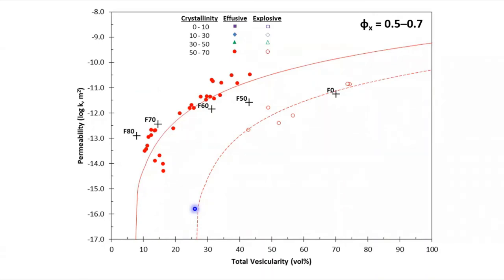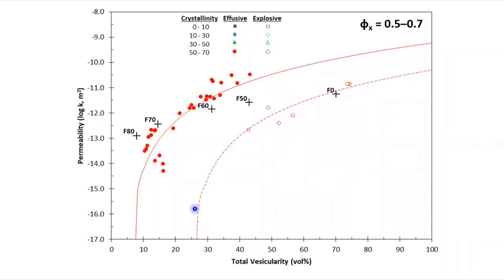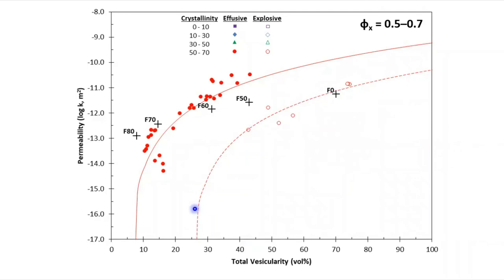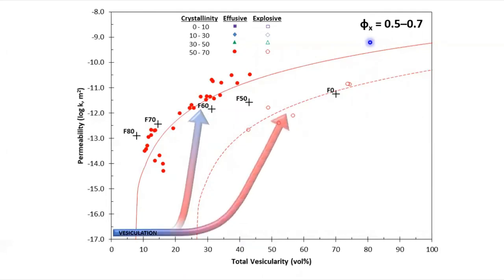AGU Fall Meeting 2020 - Permeability-porosity (Effusive v. Explosive) V021-009 #756397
Example of crystal-rich samples demonstrating effusive lavas approximate the permeability threshold and illustrate why highly permeable magmas still explode.